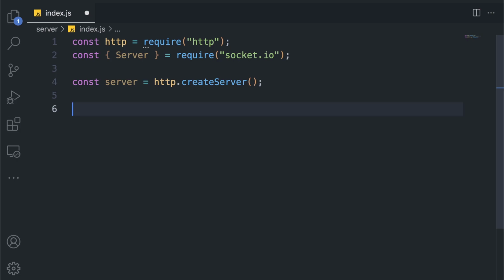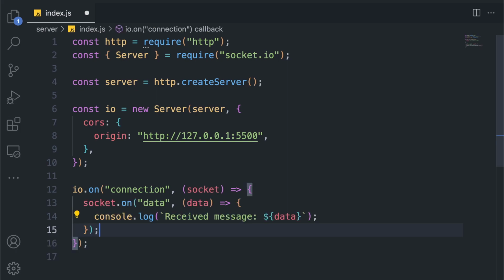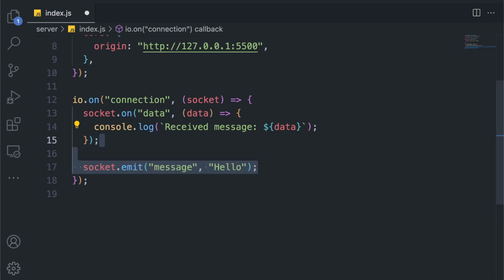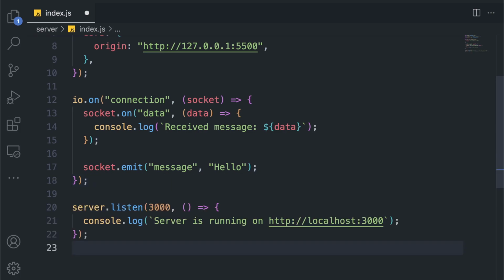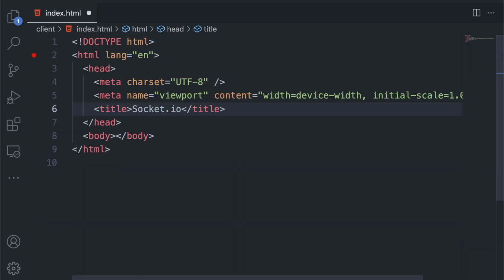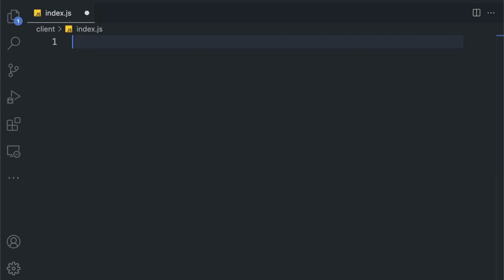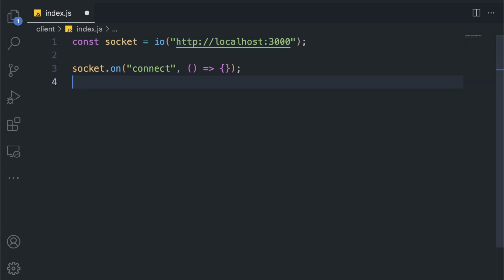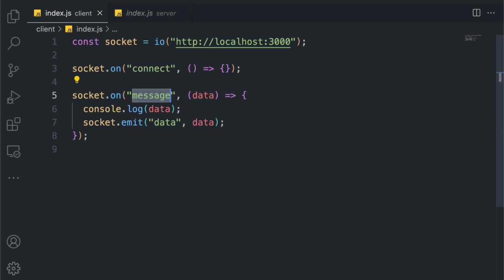WebSockets Explained with Socket.io in 150 seconds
Let's learn what WebSockets are. Plus, how to create a WebSocket and send messages from client to server and server to client using Socket.io, in just 150 seconds.